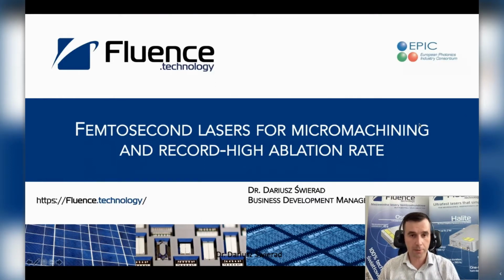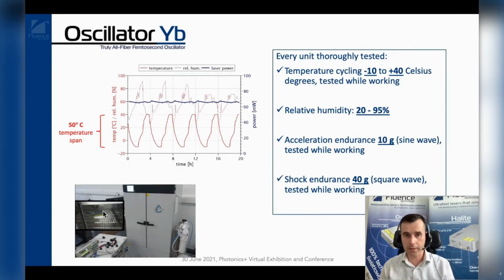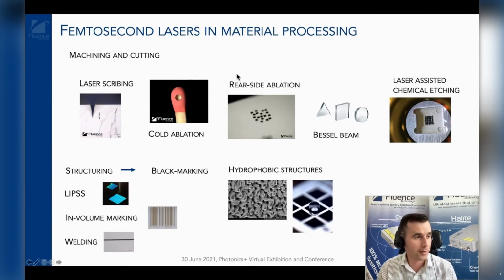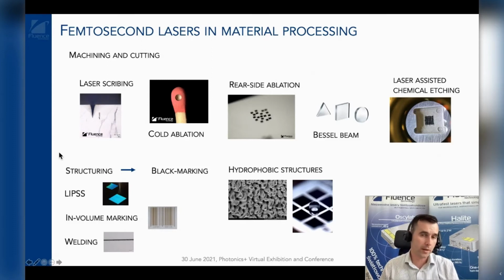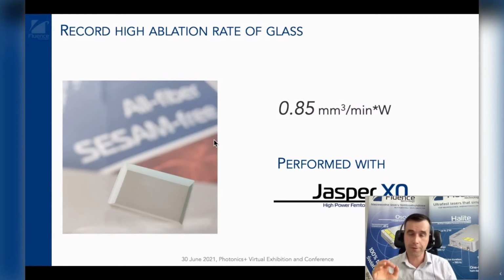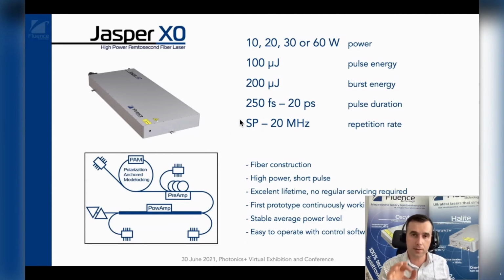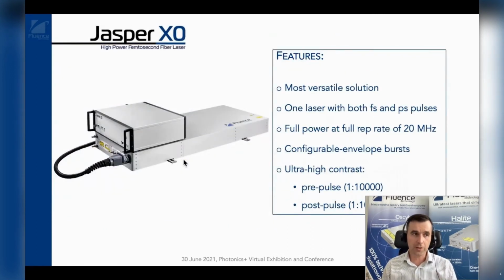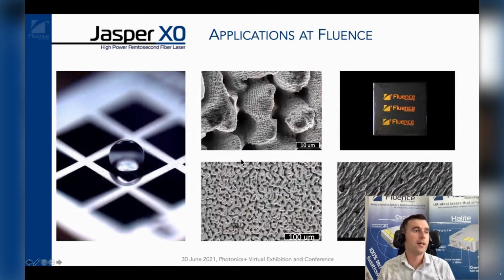FLUENCE - Femtosecond lasers for micromachining and record-high ablation rate PHOTONICS+ 2021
Femtosecond lasers are essential tools for micromachining applications like surface structuring, glass cutting, precision machining. Fluence with its all-fiber approach not only brings robustness and reliability to the femtosecond laser market but also allows to break new records e.g. of the glass ablation rates. In this presentation, Fluence will be happy to present its technology of high-power, fiber femtosecond lasers with the most interesting applications performed in the newly opened Fluence Application Facility in Poland.

FLUENCE is a member of EPIC – European Photonics Industry Consortium, the largest photonics industry association in the world.